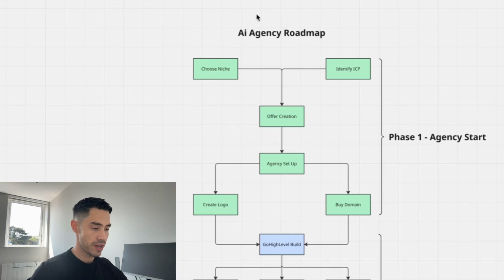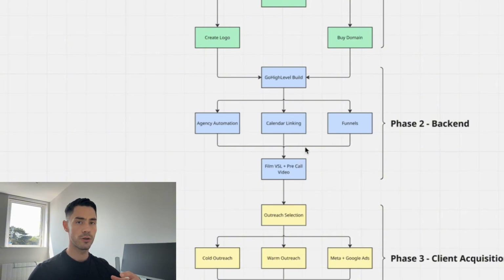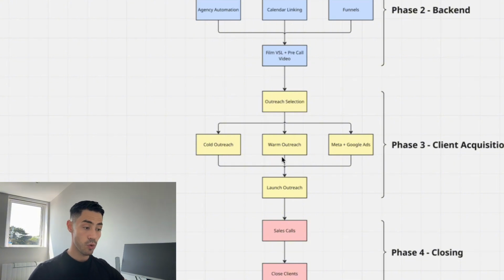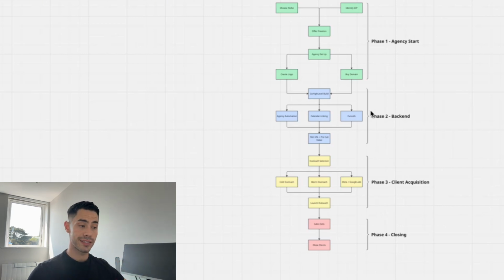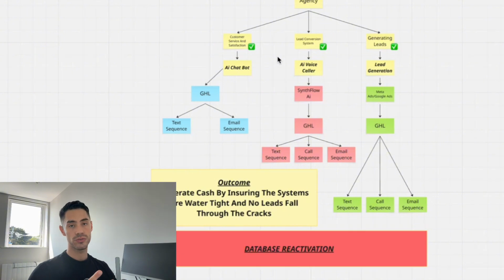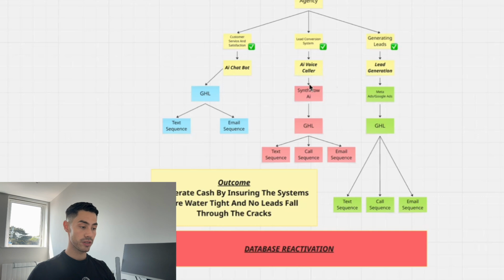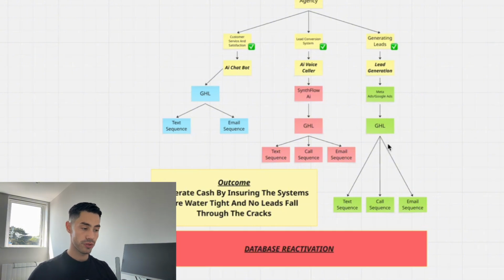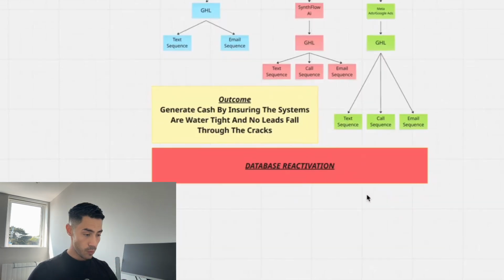SMMA Ai Agency - And We Begin (Episode 1)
Welcome to episode one of my journey to $50,000 per month with an ai agency. At this point you probably see everyone online doing this that has load of experience and it doesn't feel relatable.

This challenge is to show you live time mistakes when you don't know what you're doing. Learning along the way and getting to the 'promise land' where money means nothing and Dubai is the weekend city.

If you like this series and feel like there is anything I can touch on. Please comment and I'll add it in.